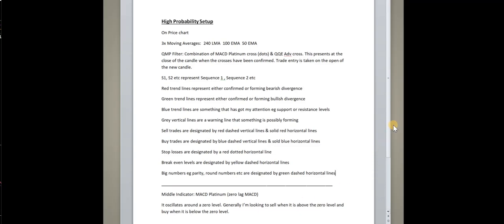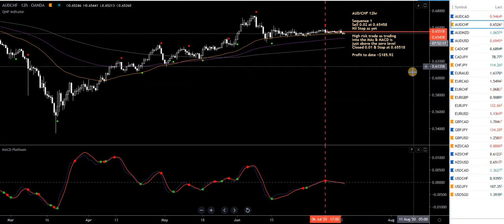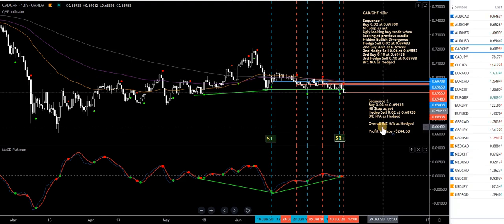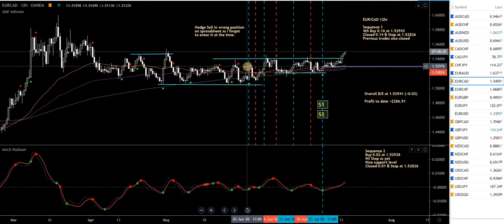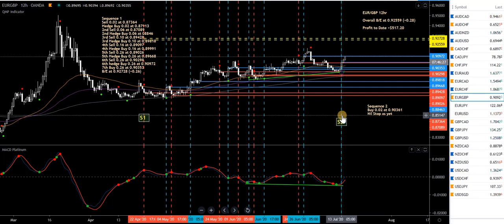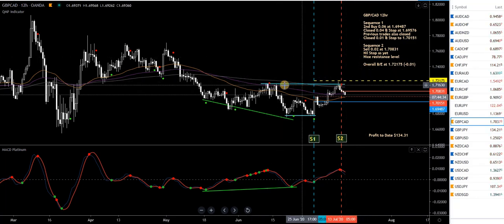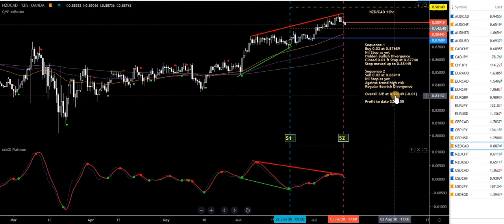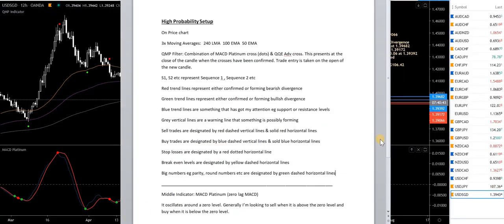JAGfx 12hr High Probability Trading PM Tue 14th July 2020